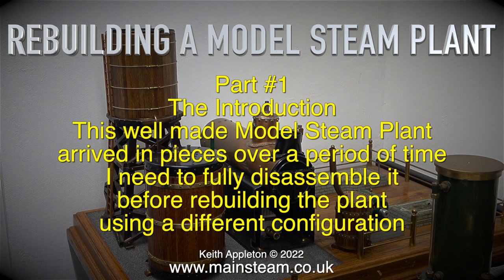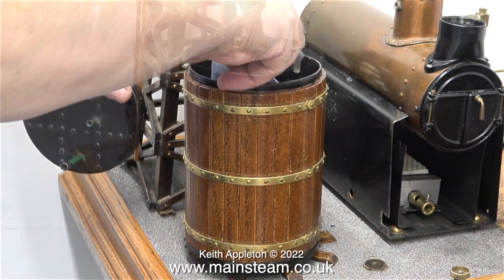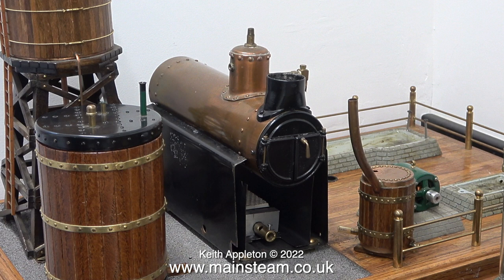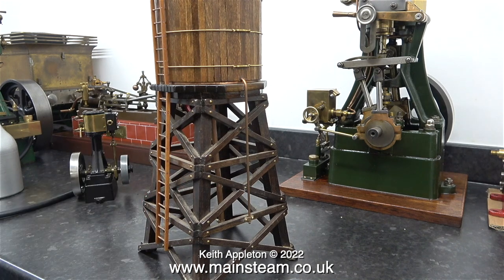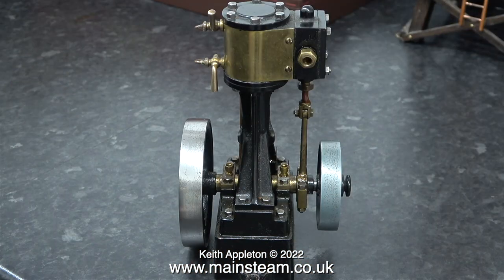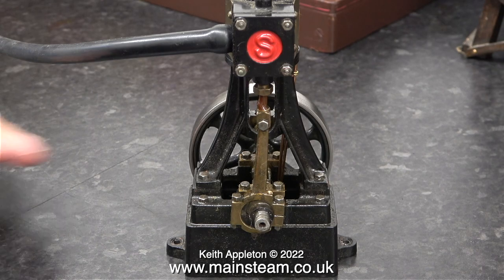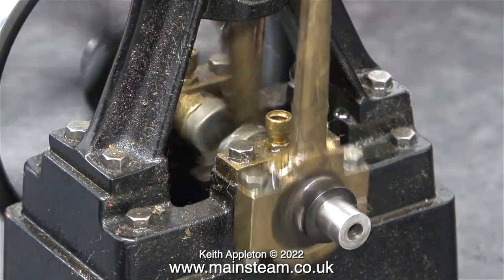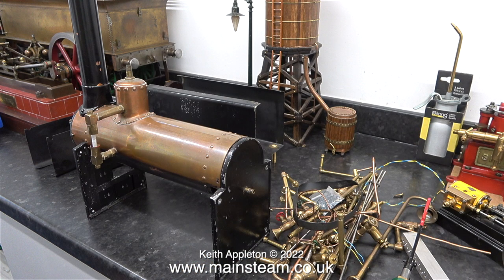REBUILDING A MODEL STEAM PLANT - PART #1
Rebuilding A Model Steam Plant - Part #1. The Introduction. This well made Model Steam Plant arrived in pieces over a period of time. You can see the plant in steam as it was in original condition in this Youtube Video
I need to fully disassemble it before rebuilding the plant using a different configuration.